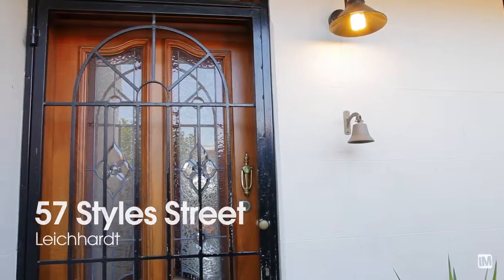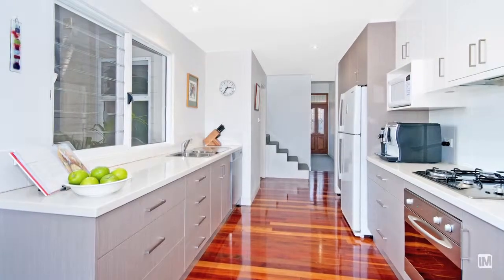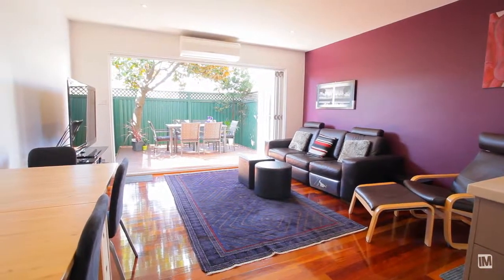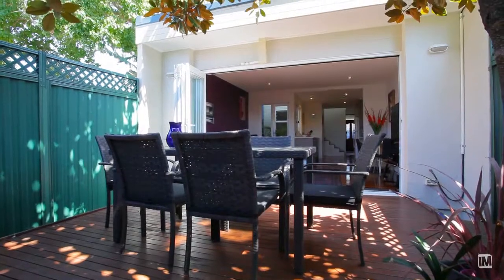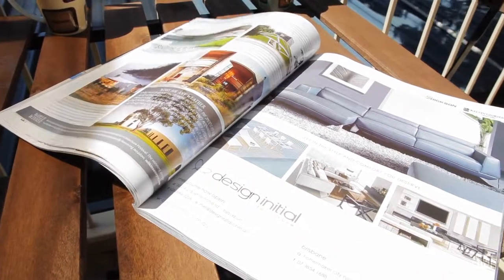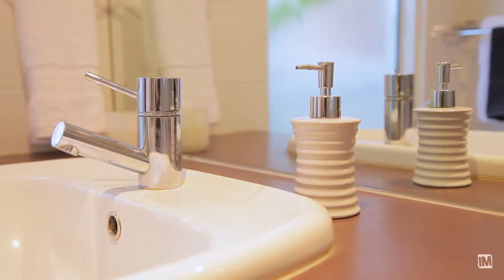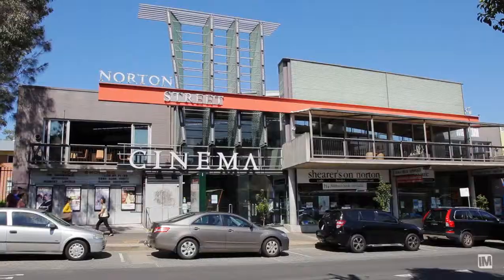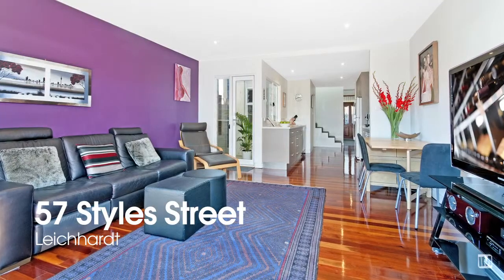iMTV - 57 Styles Street - Century 21 Cordeau Marshall